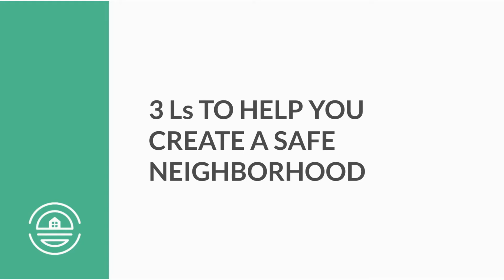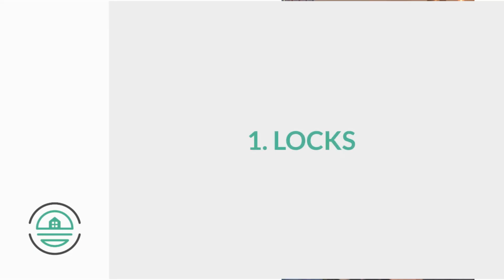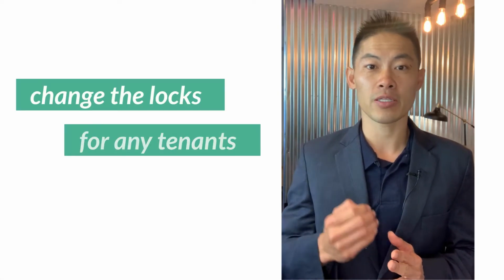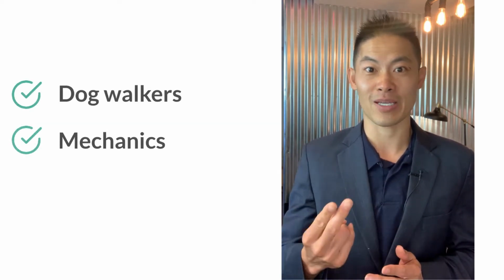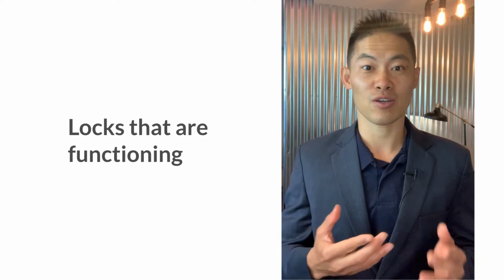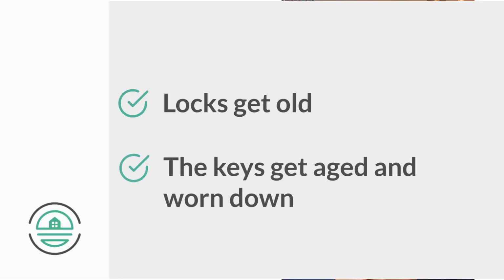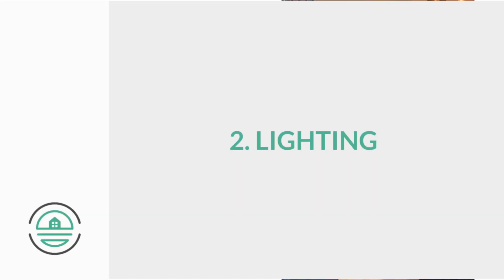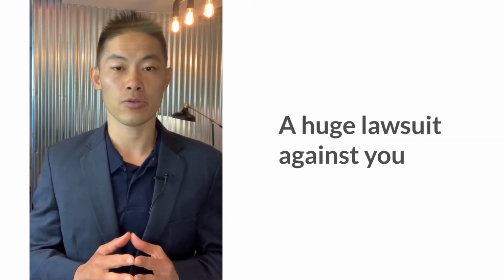What Do You Need to Do to Ensure Tenants' Safety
No matter where your property is located or how secured you think the neighborhood is, there is still always the feeling of being at risk. Follow these safety guidelines to protect your tenants and your property!
With Green Ocean Property Management, you don't just get a property manager, you get PEACE OF MIND!

We provide full-service management solutions, from helping you with property marketing, tenant screening, rent collection, maintenance, to property inspections and legal guidance.

With more than 40 years of extensive property management experience as well as in the insurance, construction, and finance industry, Green Ocean Property Management has been managing over 500+ properties in the neighborhood of the Greater Boston area.

Whether you have a small condo or a large multifamily property in Allston, Beacon Hill, Brighton, Brookline/Chestnut Hill, Cambridge, Chinatown, Downtown Boston, East Boston, Fenway, Jamaica Plain, Malden, Newton, Roslindale, Somerville, South End, Quincy, or West Roxbury, we got you!

Green Ocean Property Management was one of the awardees of last year’s Top 23 Best Property Management Companies in Boston, Massachusetts.

You can view our process and guarantees Or check out our full service management pricing and discounts